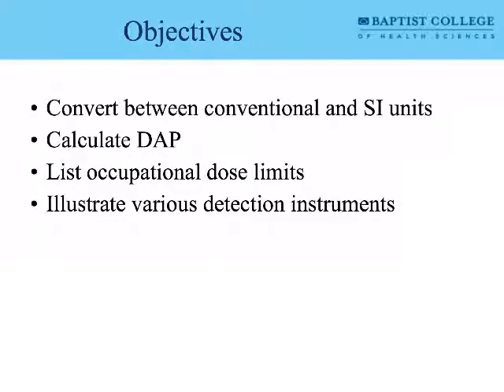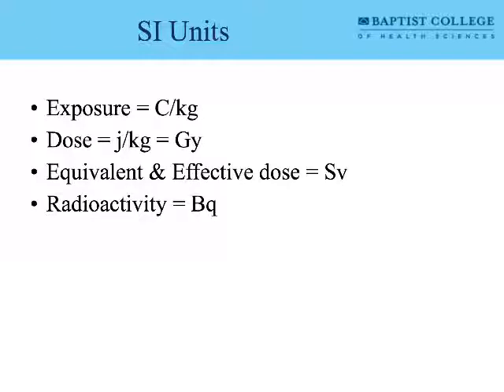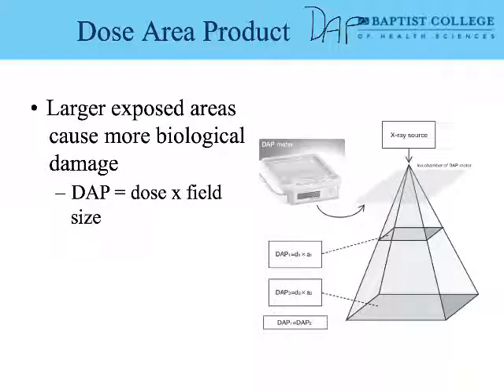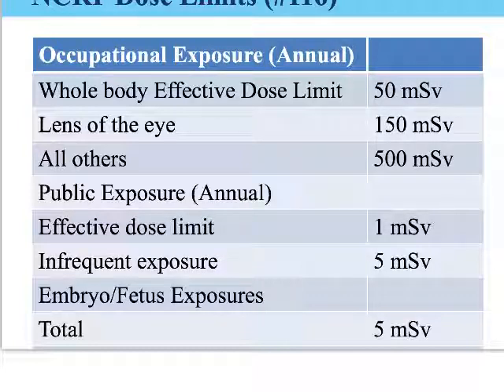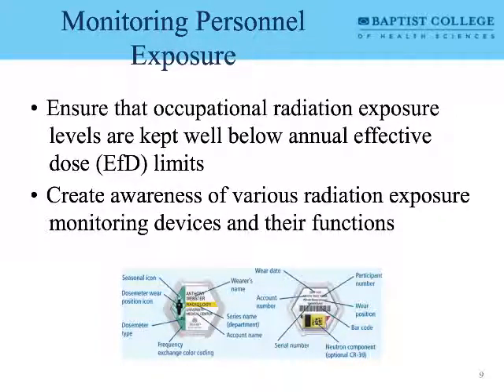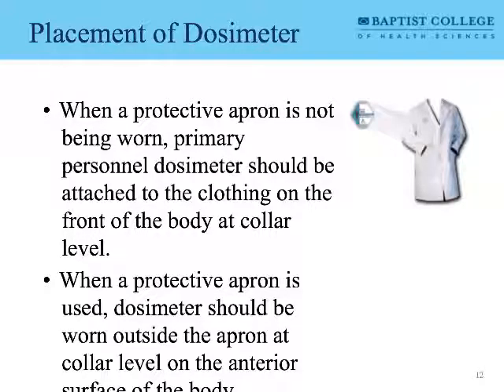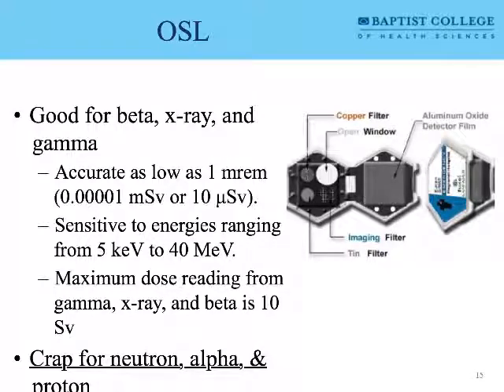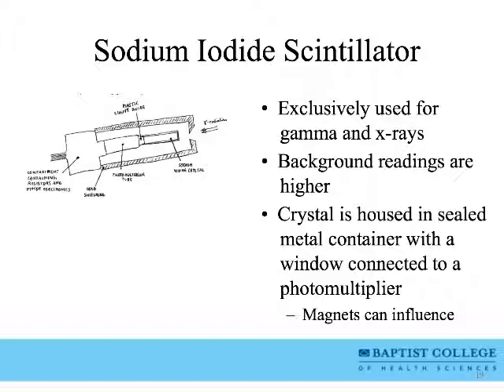Rad 211 - Dose measurement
Radiation units and measurement.